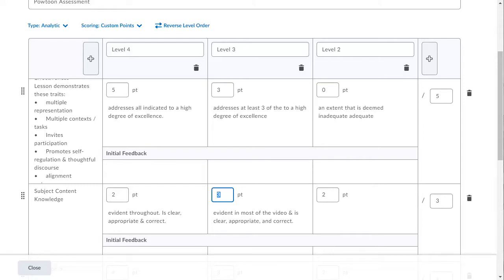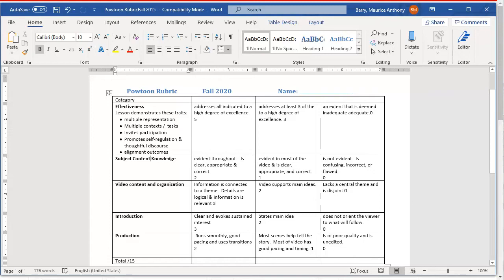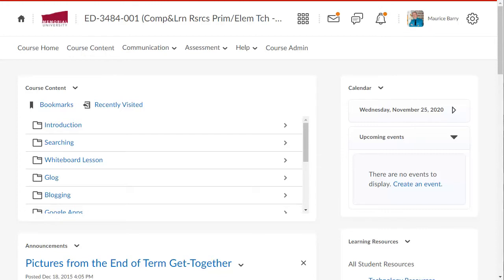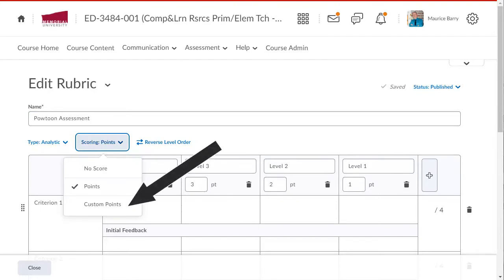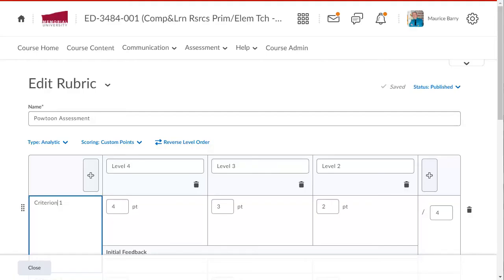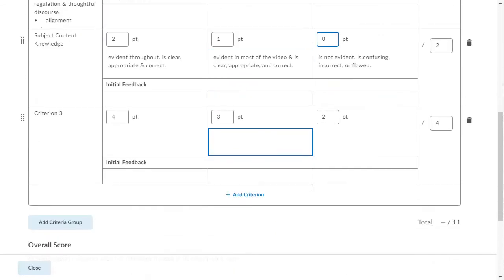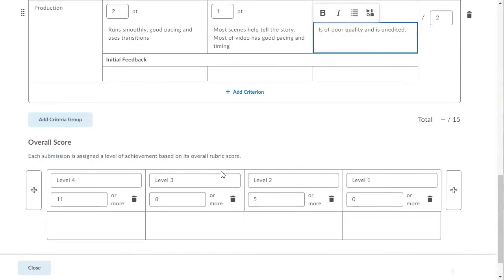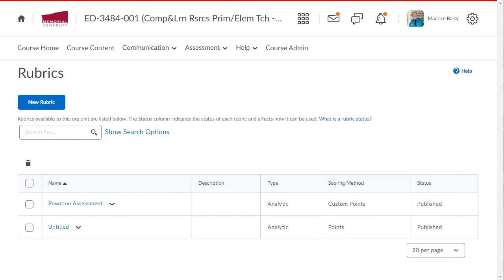Creating Rubrics in Brightspace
Shows how to create an analytic rubric in Brightspace, which can be used to assess various items, including assignments, both individual as well as group-based.